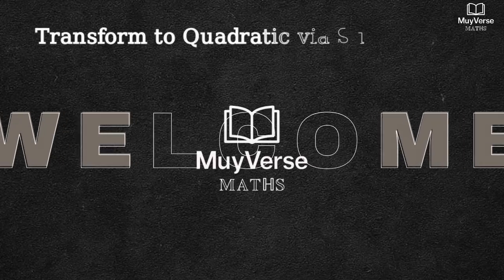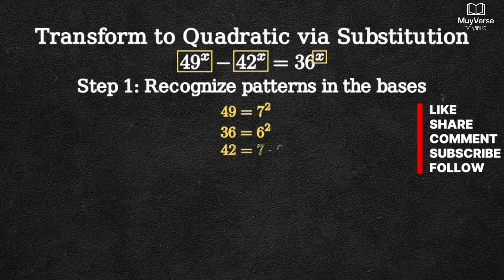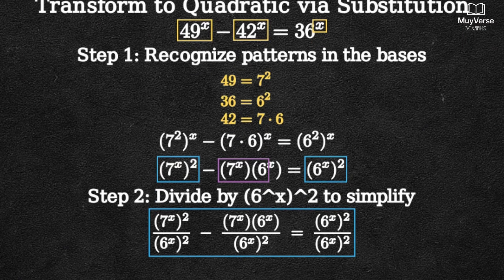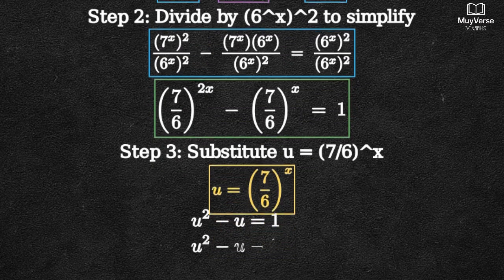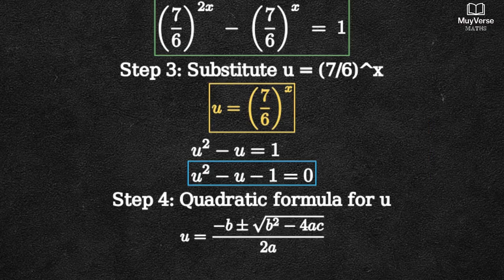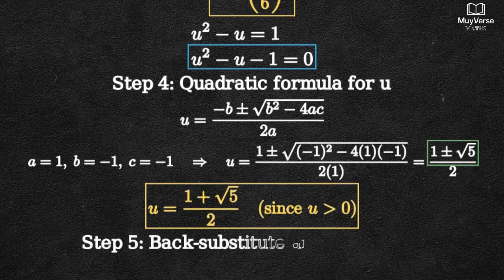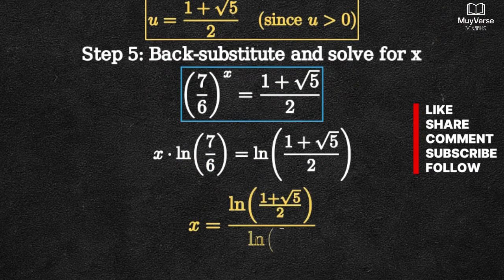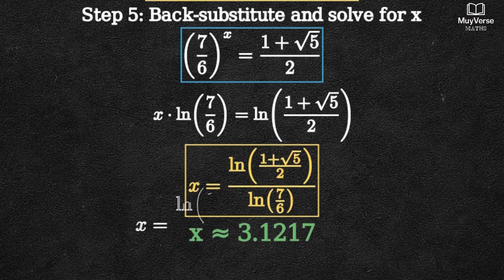A Beautiful Exponential Algebra Challenge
Learn how to solve this beautiful exponential algebra challenge using a clever substitution method. I show you how to identify the hidden golden ratio within this equation to find the value of x quickly. Many students struggle with different bases but I simplify the process step by step. This math tutorial covers essential exponential rules and algebraic manipulation techniques used in competitive exams like the Olympiad. Mastery of these patterns will improve your problem solving skills significantly. If you enjoy elegant math solutions then this video is for you.